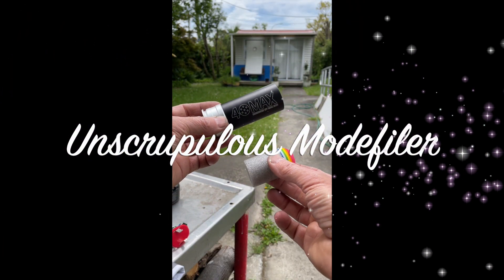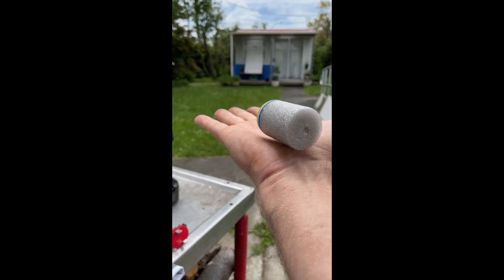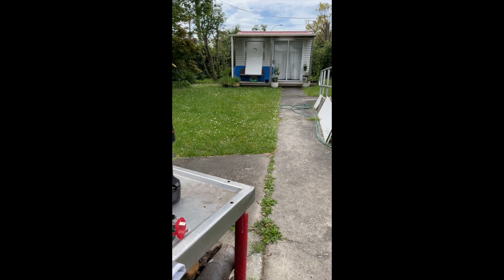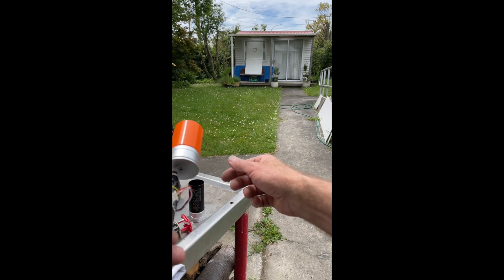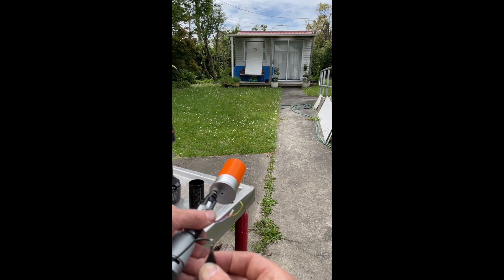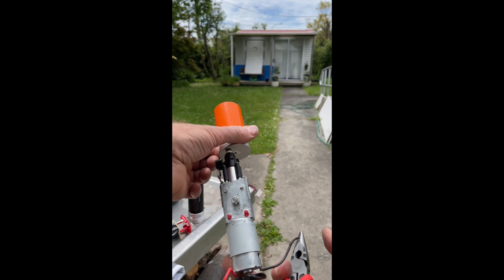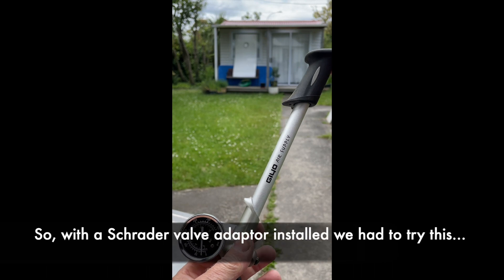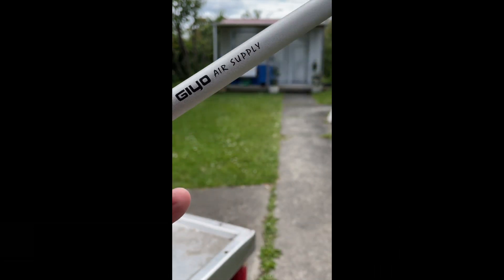40MAX 40mm Launcher adapted for a bicycle pump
40MAX 40mm launcher firing user-craftable ø35mm Puffin Pneumatically Propelled Foam Grenades. First fill is with green gas, then an ultra-compact 7.4v in-line compressor, then a 300psi manual bicycle shock pump. More below 👇👇

• Puffin PPG design has been refined down to a 1.75gm front-weight, 3.5gm overall weight and a 60mm total length.

• 40MAX launcher available from AliExpress

• Orange shortened barrel is made from 40mm PVC electrical conduit.

• Compressor is a non-new / dissembled AliExpress item

≈$NZ20 each landed. There are two different body-styles and two different pressure sensor arrangements, all of which seem to get sent out randomly. Unsure if the sensors work as there's no display or electronics included.

Small 390-sized 7.4v motor and tiny cylinder volume so its not fast-filling, but the small piston diameter does allow it to easily reach the ≈150psi needed to fire the Puffin PPG's at decent super-stock velocities. (Video of Puffins run over a chronograph

Its linear layout and small footprint (33 x 145mm) mean it'll be able to tuck under the barrel inside a Rayven shell or into the battery cavity of something like the Hushpuppy. So many possibilities!

Or... if your games only allow *manually* charged pneumatic tanks... try the 40MAX launcher with a 300psi bicycle shock pump. Functions beautifully.

The Giyo's small piston diameter means less effort required but relatively slow inflation: 15 stokes at 10 psi per pump gets you to 150psi. Needs more effort after that but it's still not hard to get to 300psi with such a small air tank.

• AliExpress 300psi shock pump

• AliExpress tap & die set to fit 40MAX